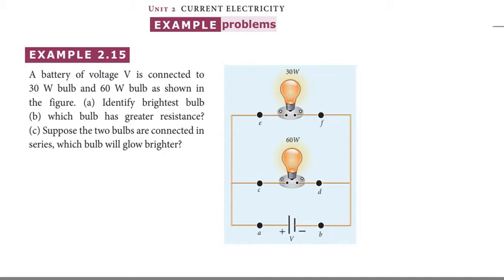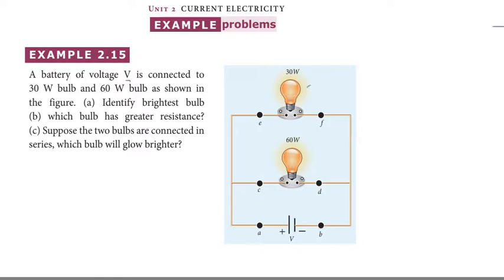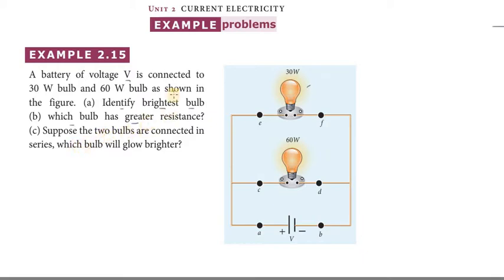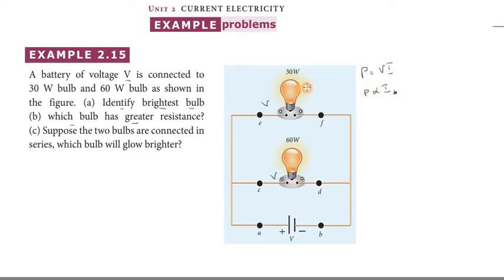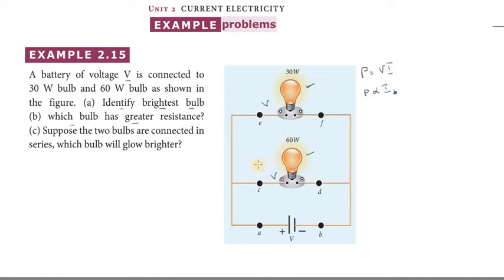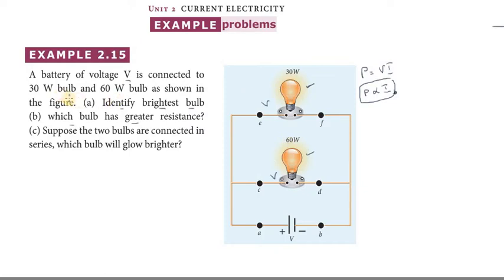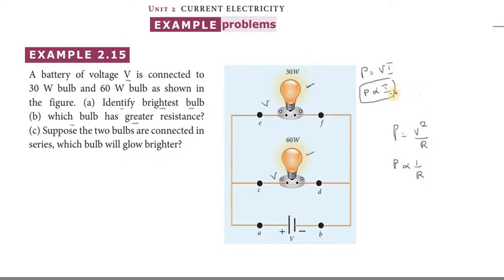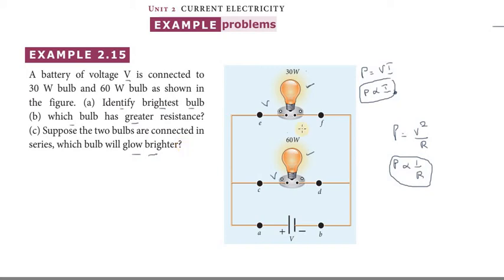Subscribe XII_PHYSICS | Unit_II| Example.Pblm.2.15 |CURRENT_ELETRICITY | TNSCERT | Class_XII